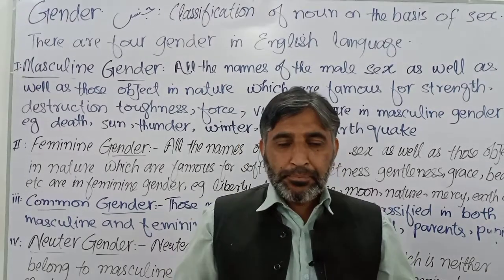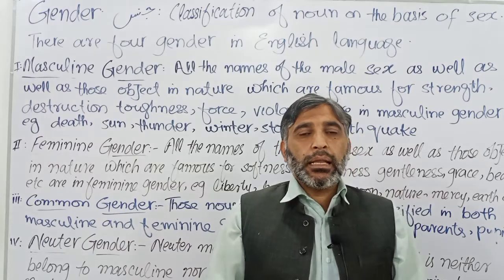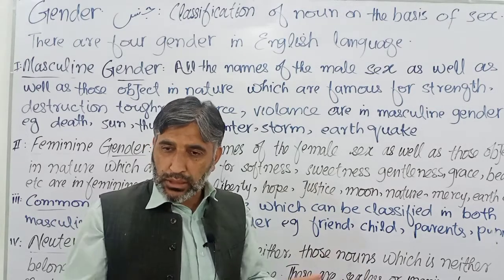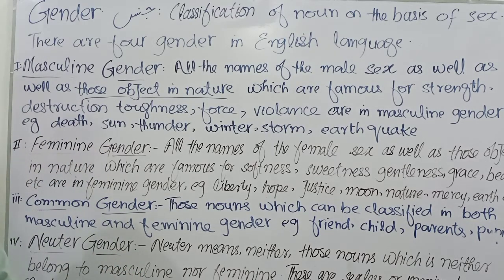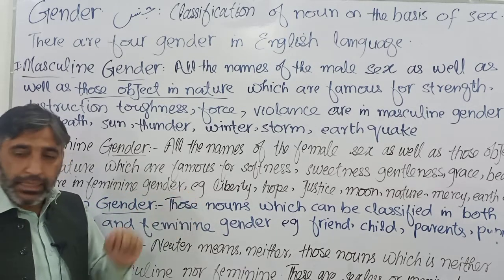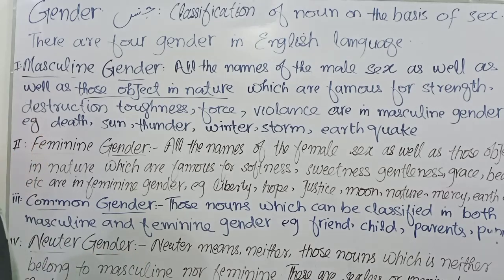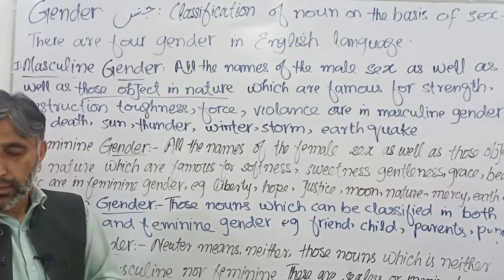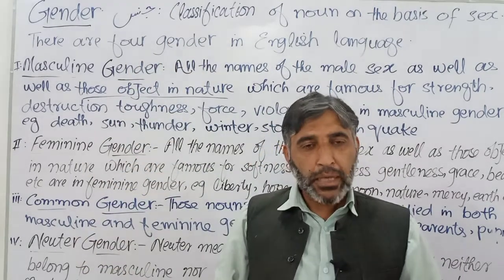2 Noun#Gender in noun Masculine gender Feminine gender Common gender Neuter gender English Lang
Use of gender in noun Masculine, feminine, common and nuiter gender vocabulary and grammar english Language and learning with Dr Rahman How to speak English fluently